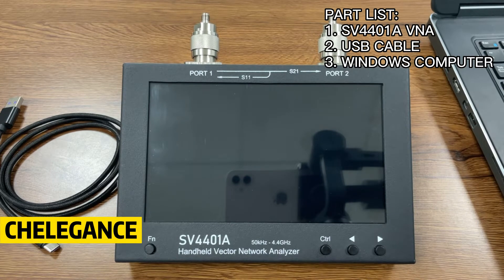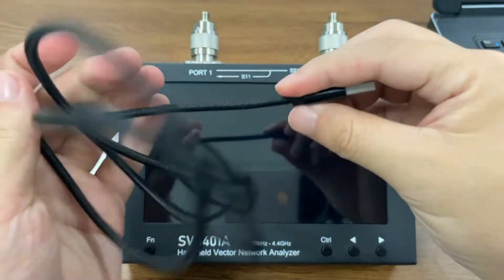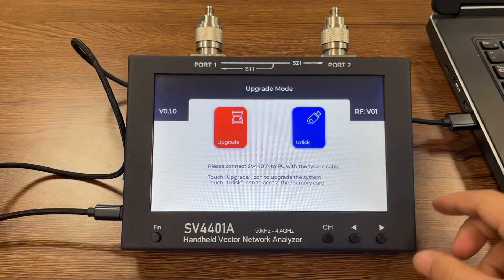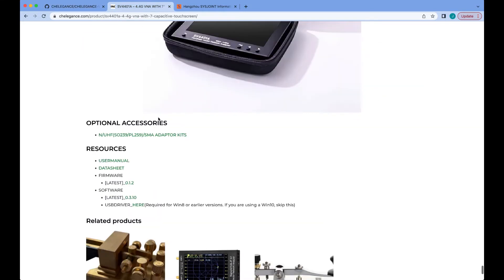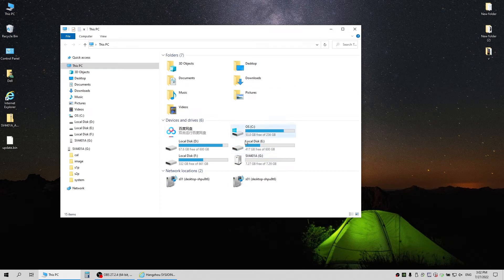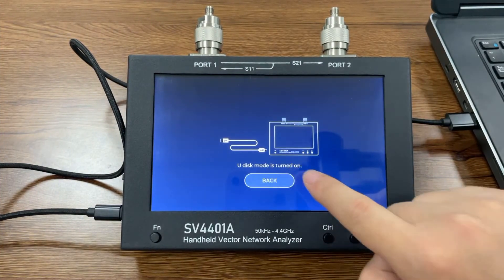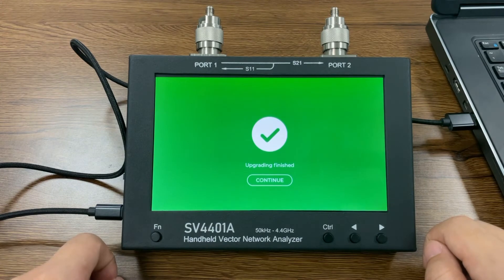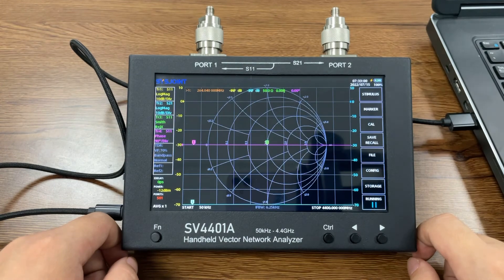SV4401A_Firmware upgrade tutorial